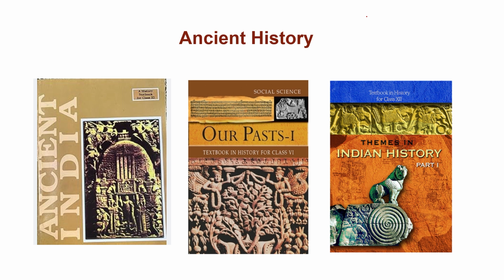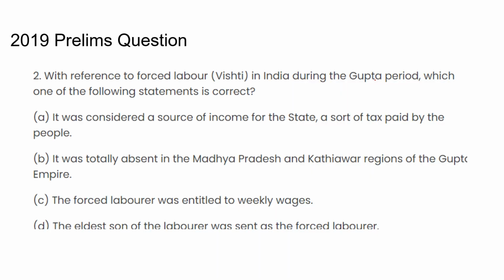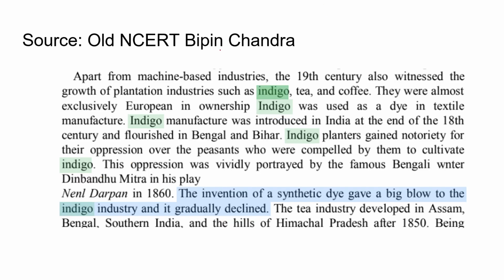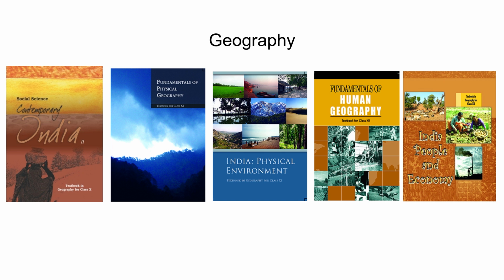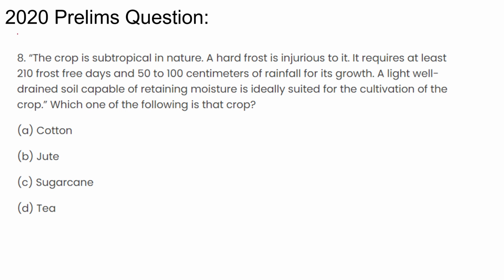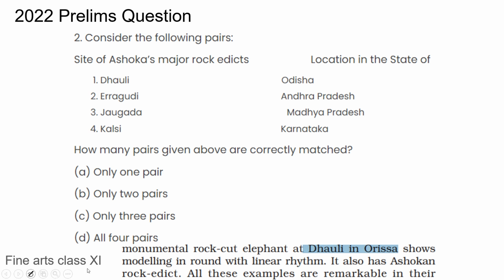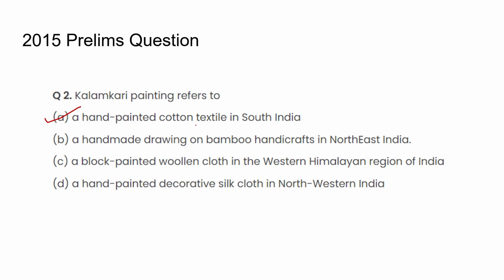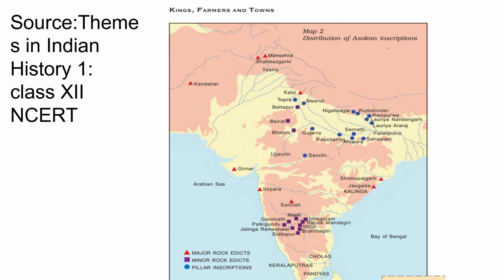UPSC [IAS] PRELIMS- DIRECT QUESTIONS FROM NCERTS / HOW TO STUDY NCERTS FOR UPSC CSE or IAS Exam.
This Video covers the Must Read NCERTS for UPSC Prelims and the Correct way to read NCERTS for UPSC Prelims. It shows questions directly or indirectly picked from NCERTS in UPSC/IAS exam. Analysis of previous Year Question papers to understand how to read NCERTS for UPSC

Timecodes:
0:00 - Intro
0:39 - Ancient & Medieval History
5:57 - Modern History
10:57 - Geography
17:51 - Art & Culture
22:26 - Economics

Correction: 19:10 - Dhauli -Odisha is correct. Therefore only 2 pairs are correct is the right answer.